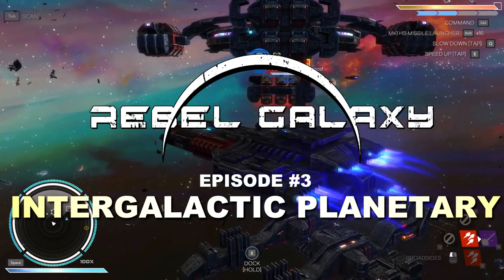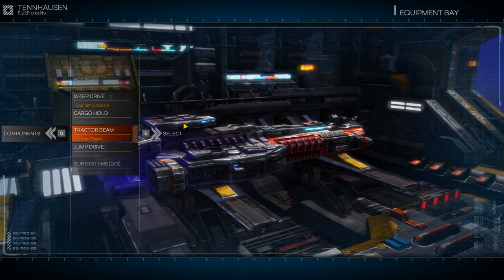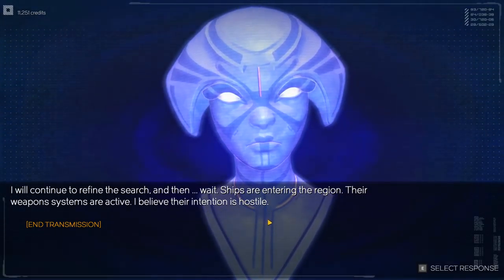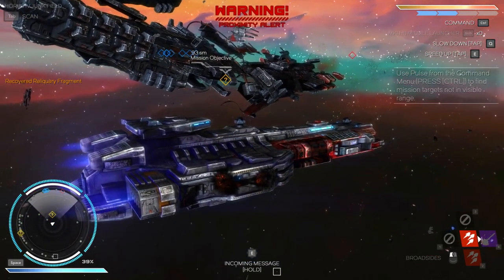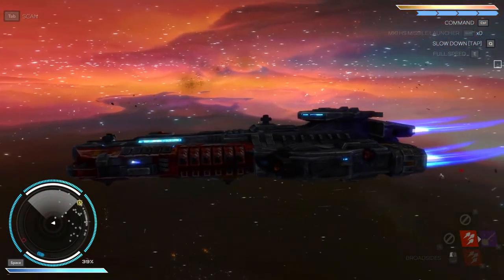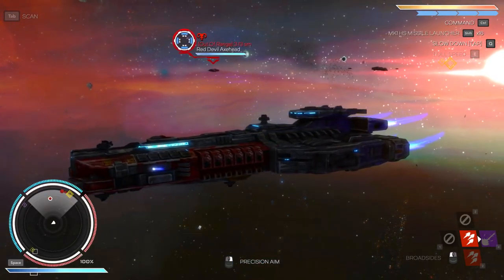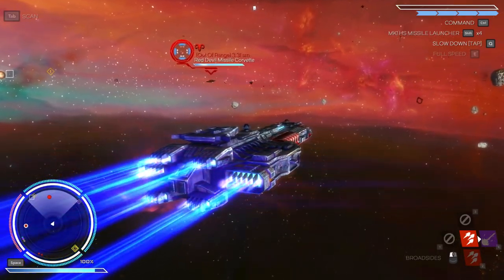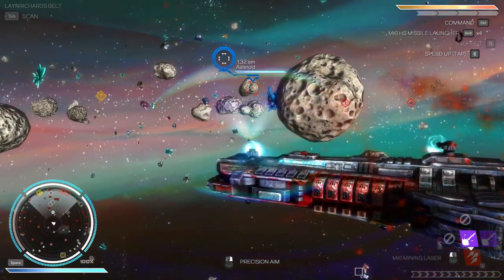Rebel Galaxy Let's Play - Episode #3 - Intergalactic Planetary [Gameplay]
In this next episode of Rebel Galaxy, we get a few fantastic upgrades for our ship - Mk1 Mining Lasers! With four of these slotted in our ship, our offensive capabilities just shot through the roof.

On top of that we see a plethora of upgrades across the ship, which really make a difference.

We pick up a few bounties and get into some super hectic space battles, even taking on a carrier! We also delve deeper into the mystery that is the Reliquary, and the blue smurfette. Who is she? So hot.

The ice cream in space... it's delicious. And the best part is, no one can hear you eating it.

Let's kick this off!

Rebel Galaxy is a swashbuckling space adventure, with action-packed combat, exploration, discovery, trade, and “negotiation” with the outlandish denizens at the edge of the known universe.

As the commander of an immensely powerful star destroyer, you’ll battle pirates, explore anomalies, befriend aliens, scavenge battle wreckage, mine asteroids, and discover artifacts. Choose your path as a roguish do-gooder, crafty space-trader or power-hungry privateer – or maybe a little of each! Buy larger and more powerful craft with your hard-earned credits, and outfit them with a variety of wicked weapons and defenses. Set in a galaxy of fantastic sights, and secrets to be found, Rebel Galaxy is above all a space epic of adventure, exploration, and combat.

The edge of the universe is a pretty dangerous place, so watch your back.